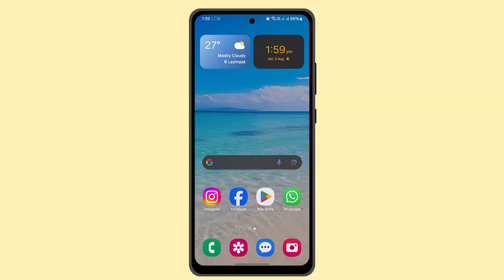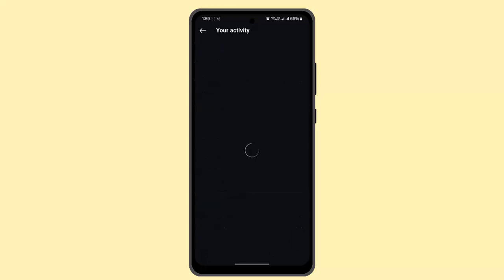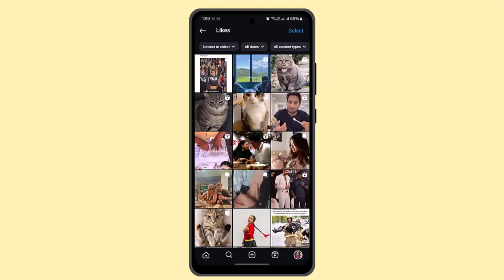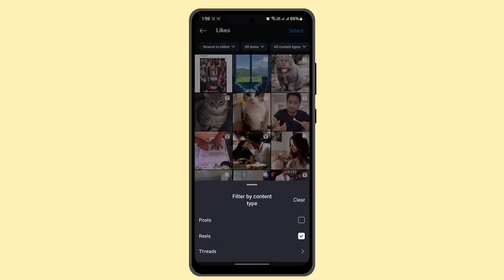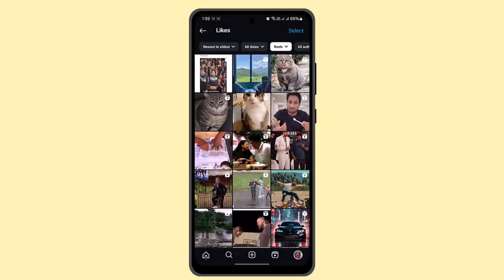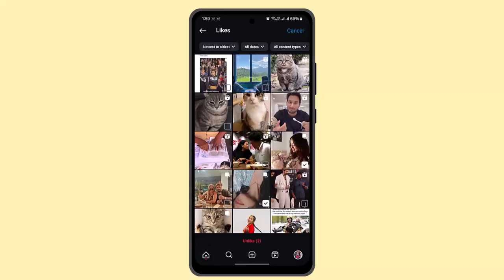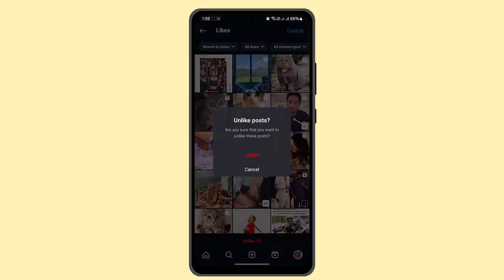How To Dislike All Liked Reels On Instagram At Once !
Disliking All Liked Reels on Instagram: Step-by-Step Guide

In this video, we will guide you through the process of disliking all the Reels you have liked on Instagram at once. This can help you manage your liked content more efficiently. Follow these steps to unlike all your liked Reels.

First, log in to your Instagram account. From the home page, tap on the profile icon located at the bottom right corner of the screen. Once you are on your profile page, tap on the menu icon (three horizontal lines) at the top right corner of the screen. From the menu, select "Your Activity."

In the "Your Activity" section, find and tap on the "Likes" option. This will display all the content you have liked on Instagram. To specifically target Reels, you need to filter the content type. Select the option to filter by "Reels" and click on "Apply." You can also sort the Reels from newest to oldest or oldest to newest based on your preference.

Once you have applied the filter, you will see all the Reels you have liked. To unlike them, long-press on any Reel to enable the selection mode. Start selecting all the Reels you want to unlike. After selecting the desired Reels, press the "Unlike" button and confirm your action. This will remove your like from all the selected Reels.

You have now successfully unliked all the Reels you selected on Instagram. This method allows you to manage your liked content efficiently and keep your activity log clean. We hope this guide has been helpful.

Timestamps:
0:00 Introduction
0:02 Logging in and navigating to profile
0:10 Accessing the menu and "Your Activity" section
0:22 Finding the "Likes" option
0:25 Filtering content by Reels
0:32 Sorting Reels by date
0:40 Selecting and unliking Reels
0:51 Successfully unliking all Reels
0:53 Conclusion and call to action